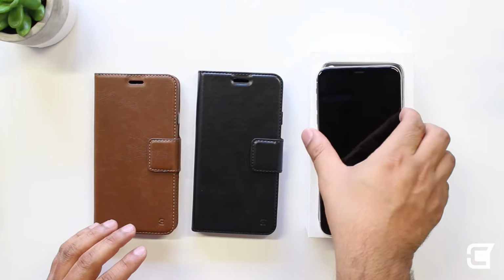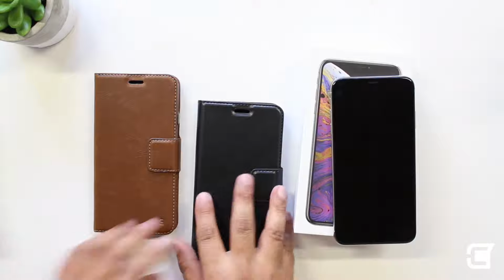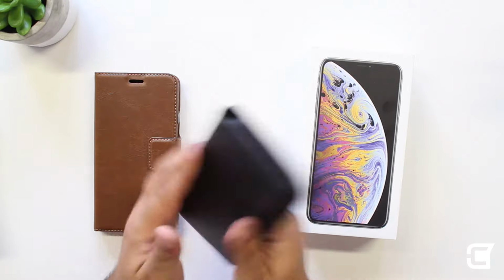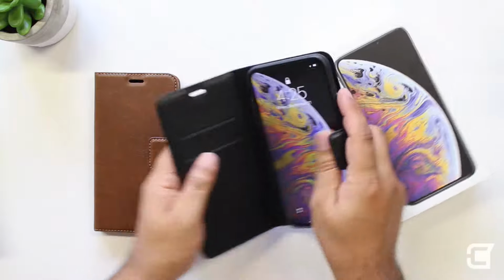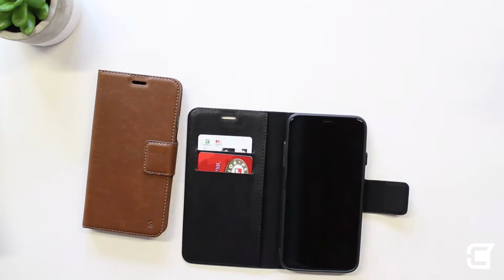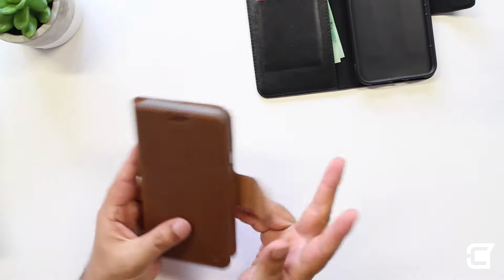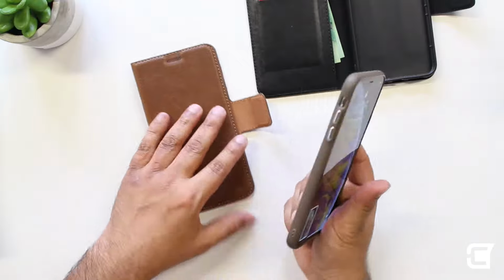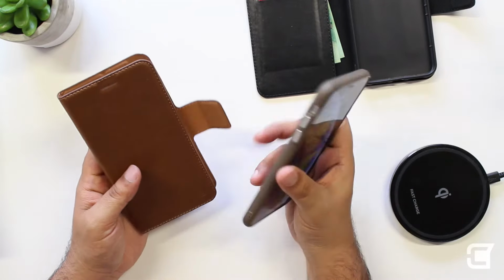Bond 2 in 1 Wallet Folio Leather Case for the New iPhone XS Max / iPhone XS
The idea of a folio leather wallet case for your iPhone Xs Max, but want to be able to break free occasionally and just use a slim case? The Unique Folio leather Case may be right for your iPhone XS Max.

Vegan Leather
Detachable Slim magnetic case.
Folding stand for watching your favorite shows
Shock absorption protects cover.
Combination of wallet and cell phone case.
2 card slots and a full-length inner pocket for additional storage or cash
Convenient hold your credit cards & cash.
Design to replace your wallet and carry one less object.
All-around protection against scratches and shocks
All buttons and cameras remain accessible with the case closed

Check more cases here!:
iPhone XS Max:
iPhone XS Max Leather Wallet Folio Case with RFID Protection - Park Ave.

iPhone XS Leather Wallet Folio Case with RFID Protection - Park Ave.
iPhone XS Silicone Hard Case with Raised Lip - 21 Apple St.
iPhone XS Women's leather wristlet clutch wallet folio case - Rodeo Dr

I hope you enjoy this video and find the best iPhone Pro Cases for you. Leave a comment to belove if you have any questions.